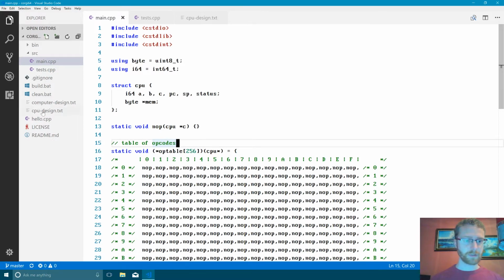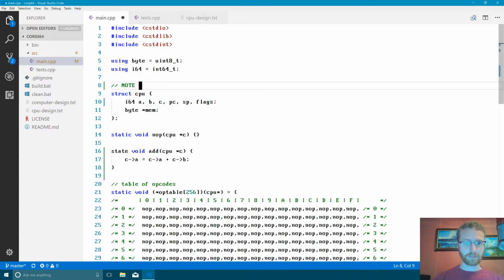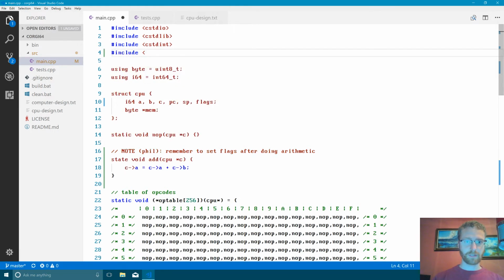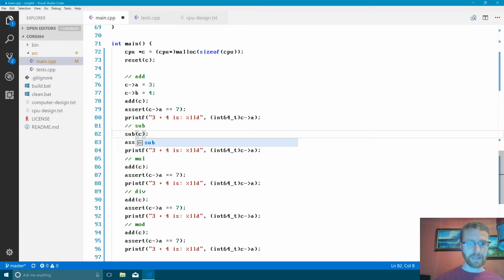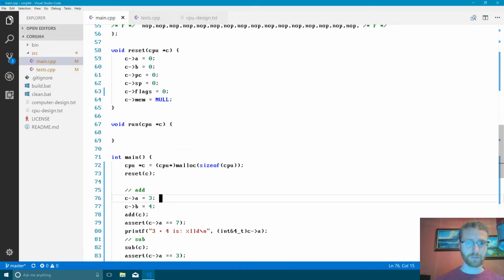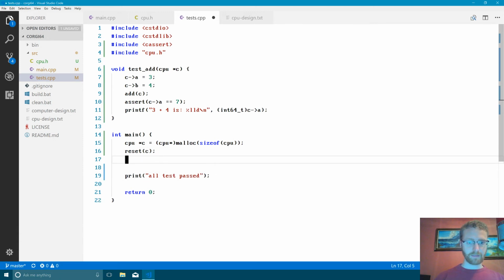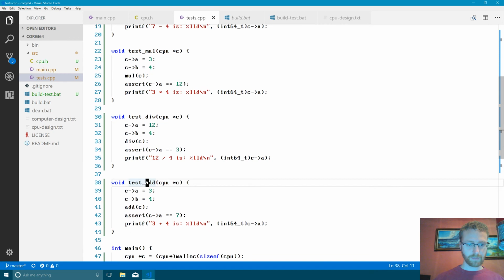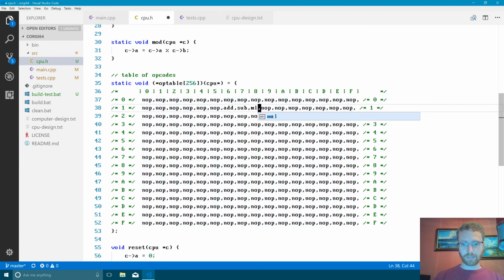corgi64 #3: The first opcodes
Here we're going to build our first opcodes into our processor.